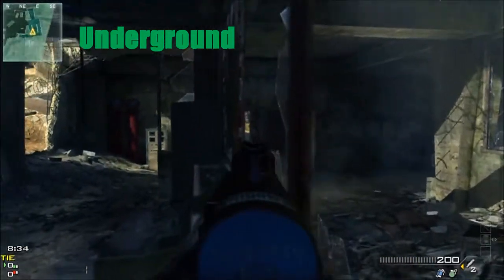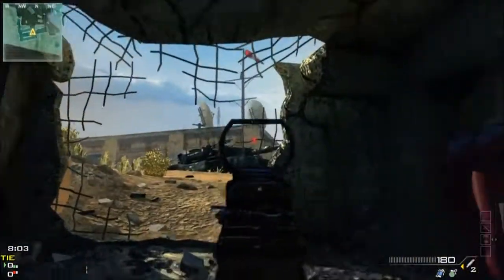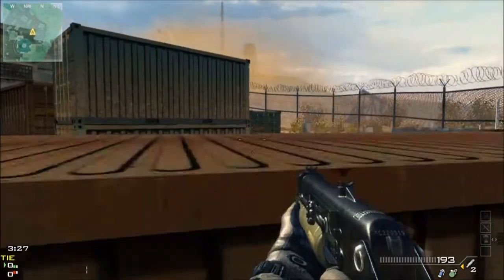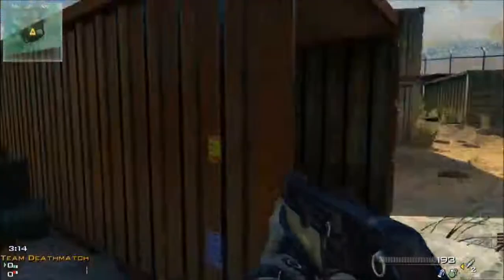MW3 Map Call-Outs: Dome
**Don't Forget To Rate The Video** I do not like this map but it is the most popular map in this game! Hopefully these call-outs help you and your team do better.